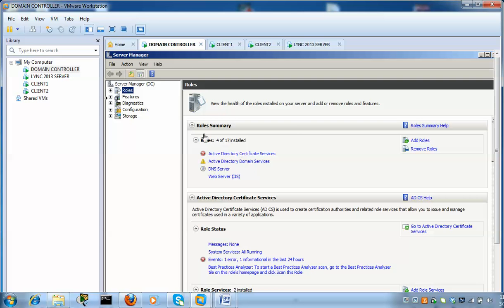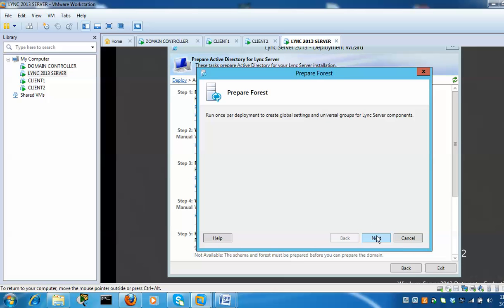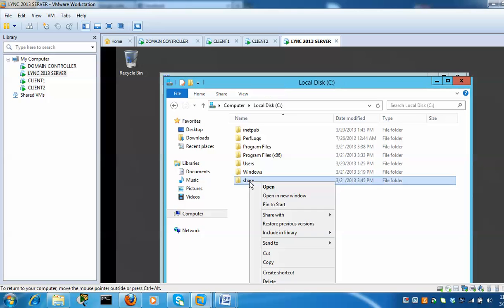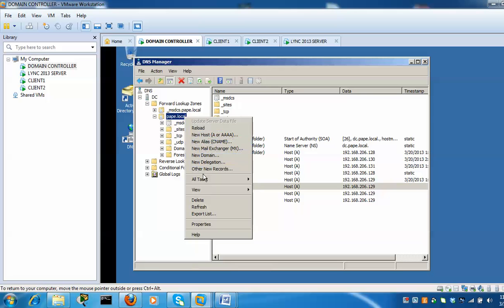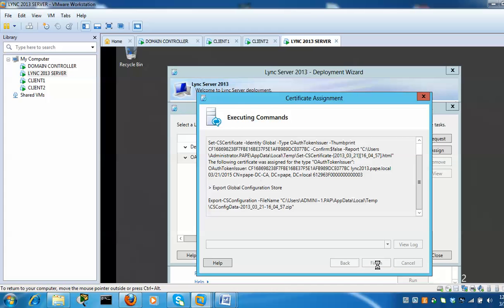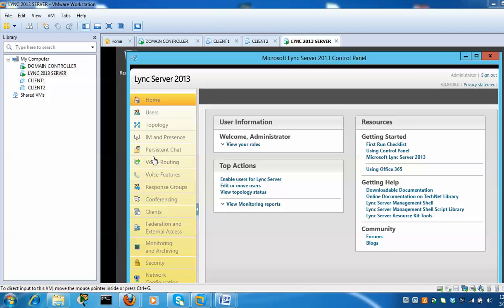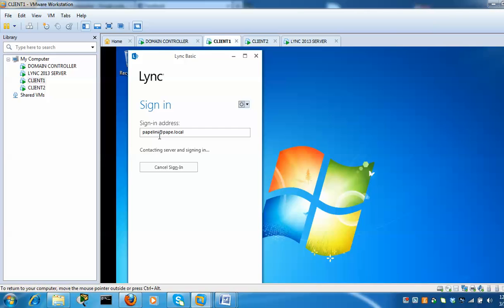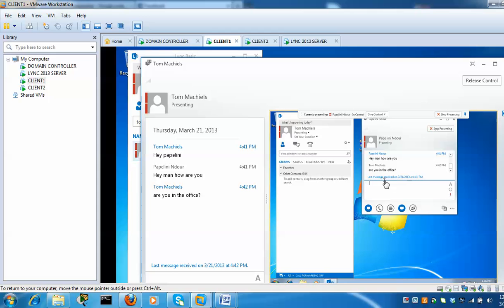Microsoft Lync 2013 step by step Installation and Configuration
This is the installation and configuration steps of Lync server 2013